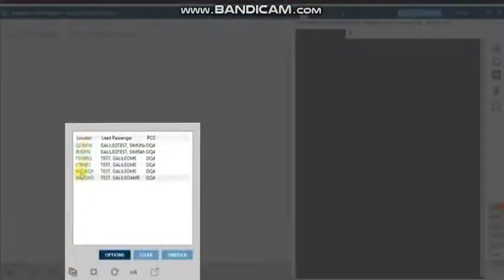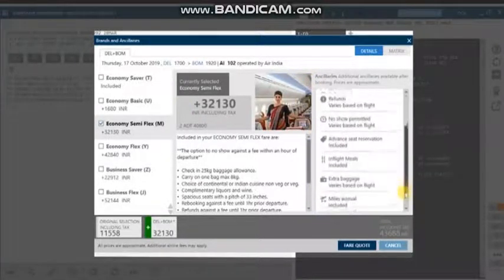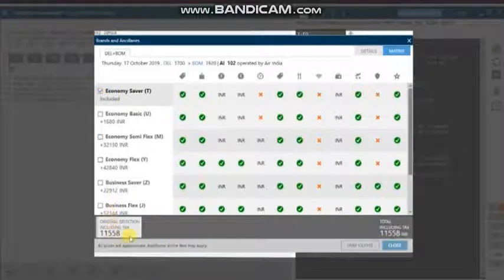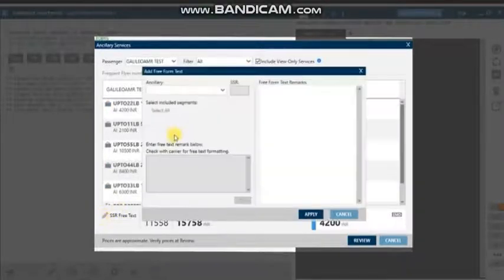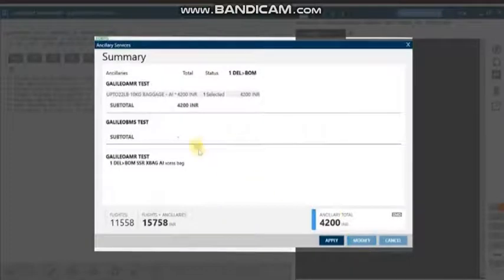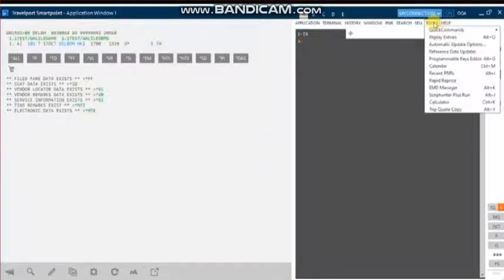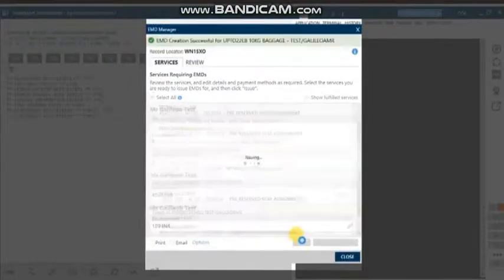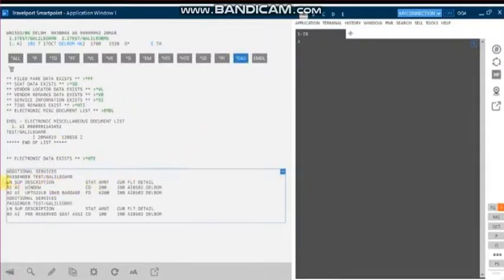Galileo EMD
Galileo EMD Entry